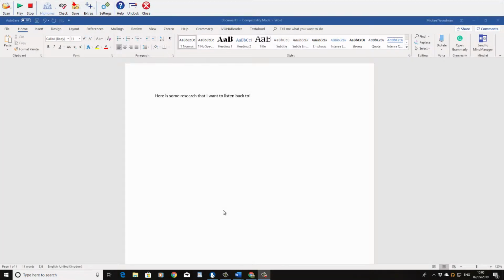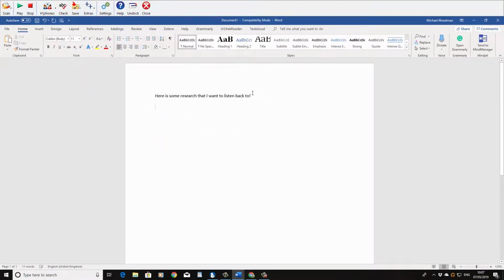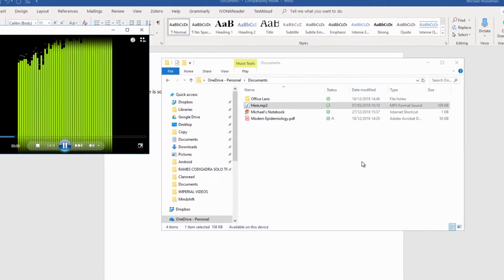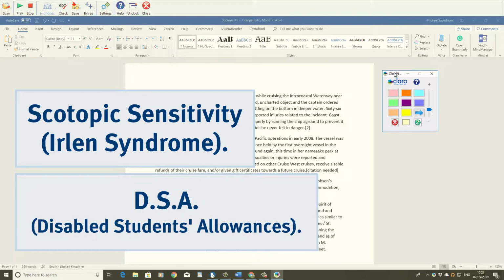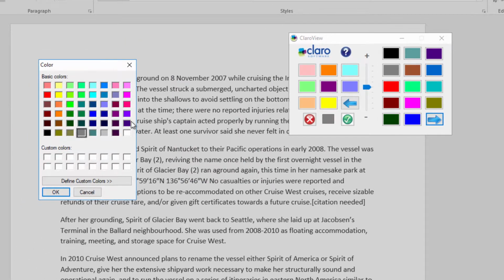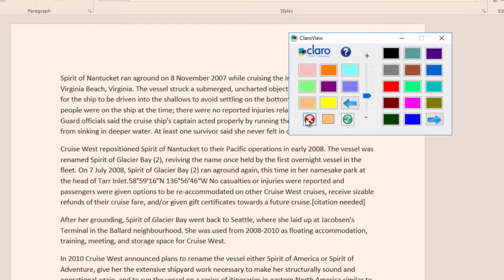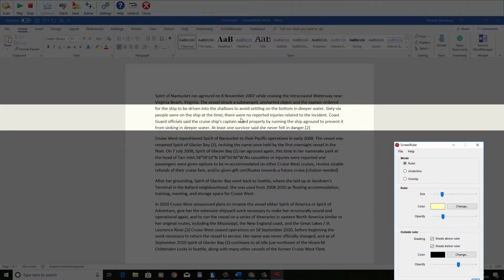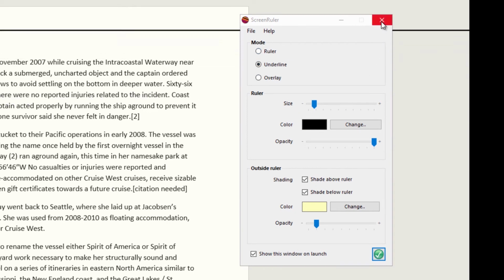Claroread (Pt. 4): saving audio, and using Claroview, and Screenruler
Claroread is a text-to-speech tool installed on Imperial College London’s computers. Learn how you can use Claroread to convert text into an audio file that you can listen back to on your phone. You can also adjust the background colour of your computer to make text easier to read, and load a screen ruler to support you with keeping your place in large pieces of text.